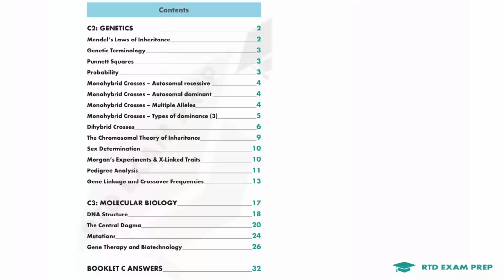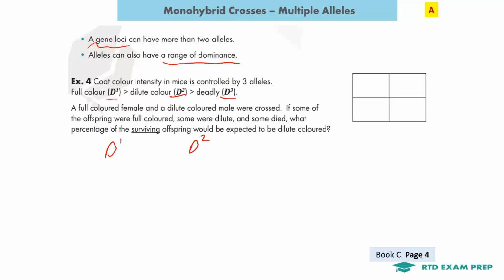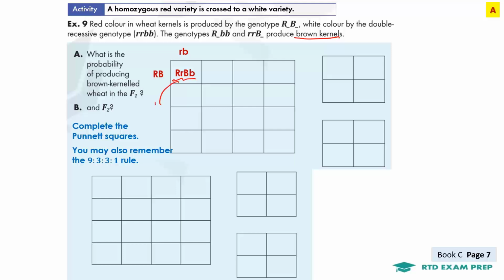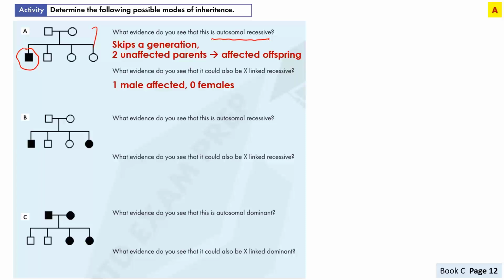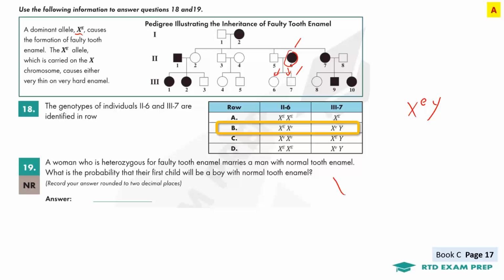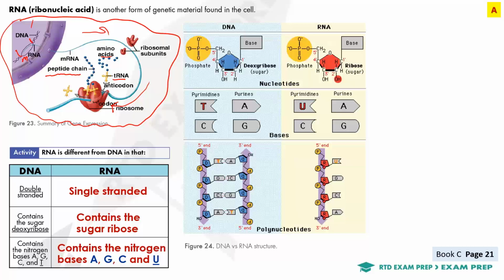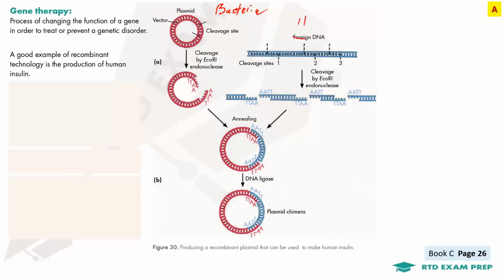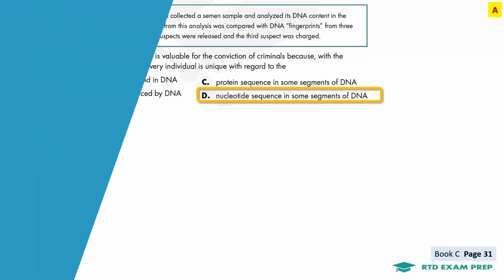Biology C - Genetics and Molecular Biology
Rock the Diploma's Biology Exam Prep - For book C. Register for the entire online course